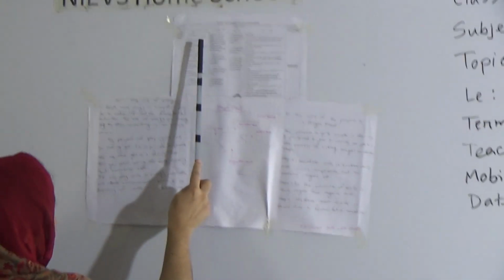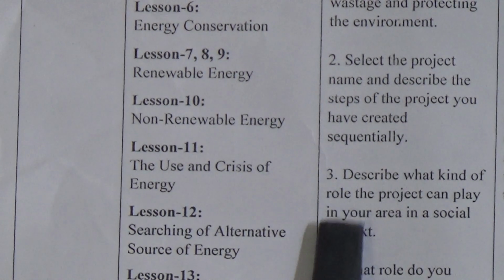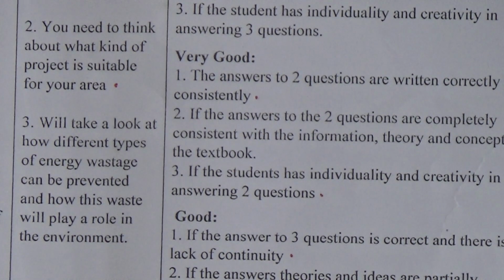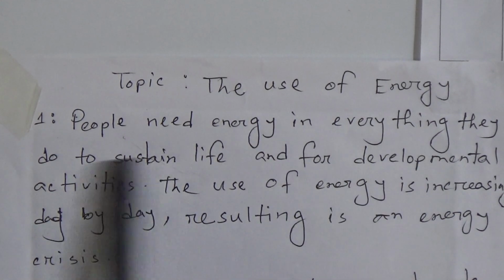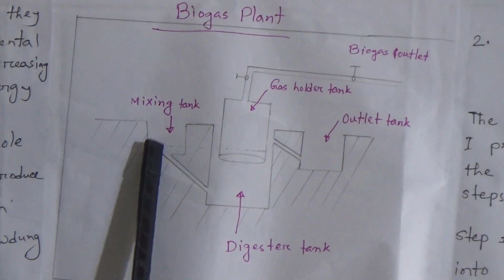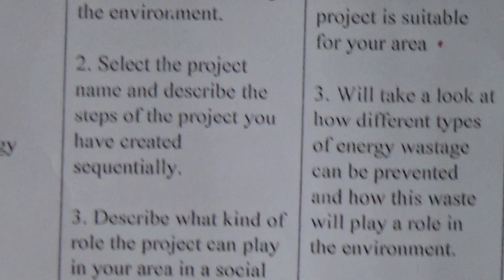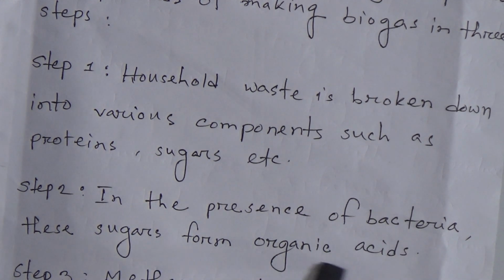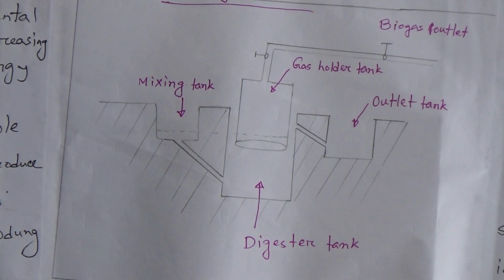Class: Seven, Subject: Science (Lecture- 13), Topic: Assignment-5 Dis.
Annual Term
Class: Seven
Subject: Science (Lecture- 13)
Topic: Assignment-5 Dis.
Teacher: Shahjadi Akter